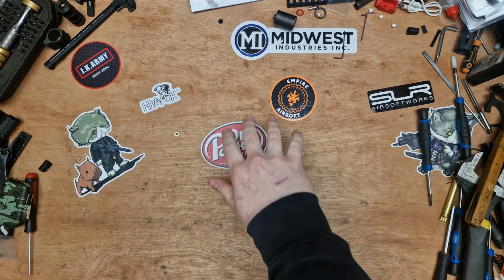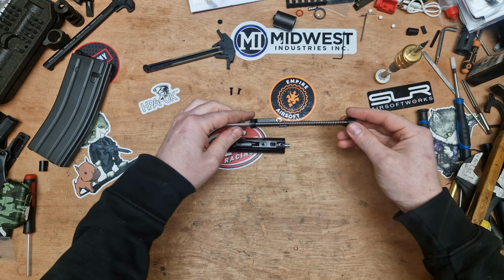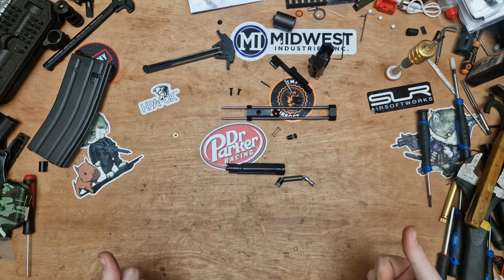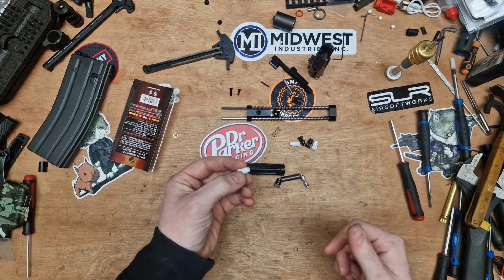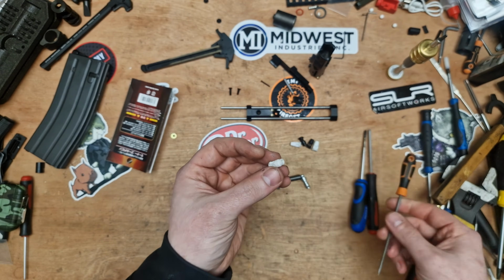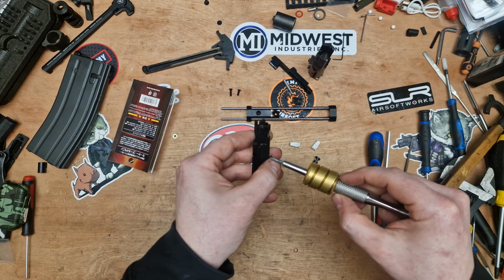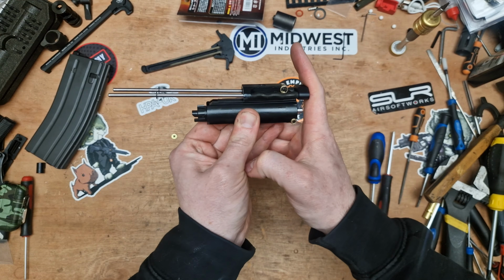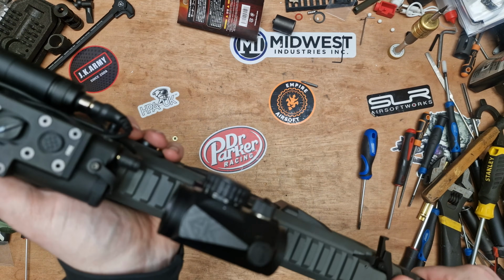Toxicant MCX Series Bolt Disassembly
Can be used for maintenance or repair.